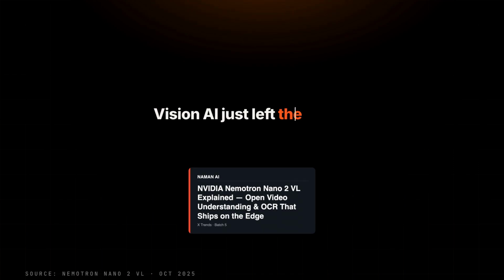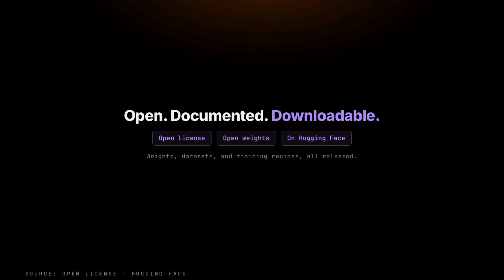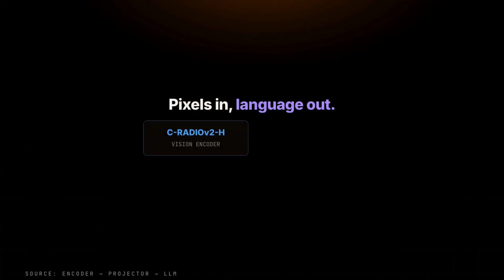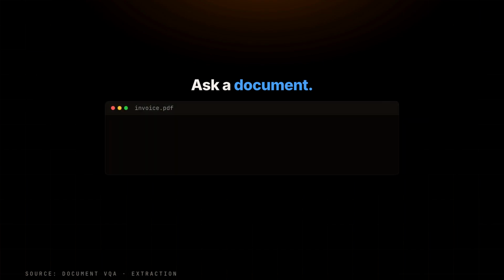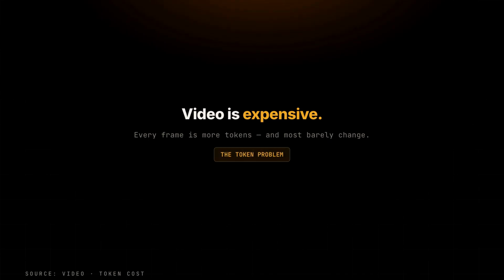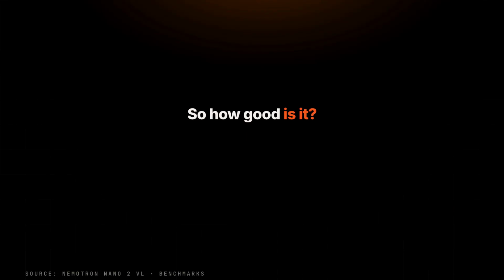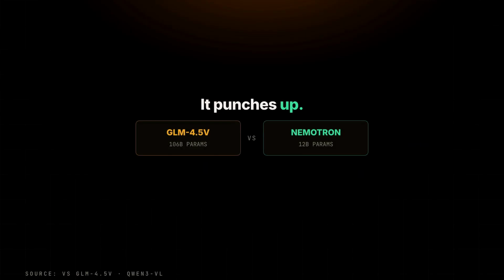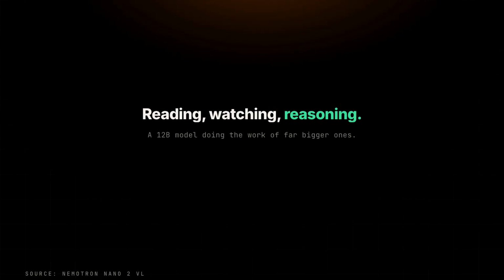Nemotron Nano 2 VL: Open video understanding and OCR on the edge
NVIDIA Nemotron Nano 2 VL explained for AI builders: what changed, why it matters, and what to evaluate before using it.
This source-led explainer covers open video understanding and OCR that ships on the edge.

- What NVIDIA Nemotron Nano 2 VL is and the problem it targets
- How the key capabilities work in practice
- The practical tradeoffs and takeaways for AI builders

Chapters
00:00 Overview
00:35 What the source says
02:30 Key context
05:30 What it means
07:15 Takeaways